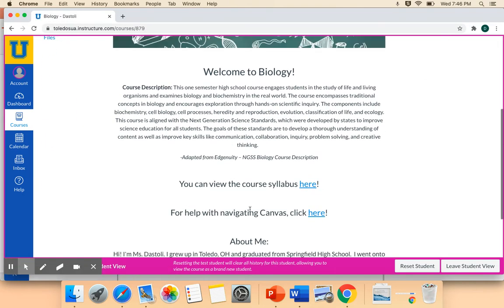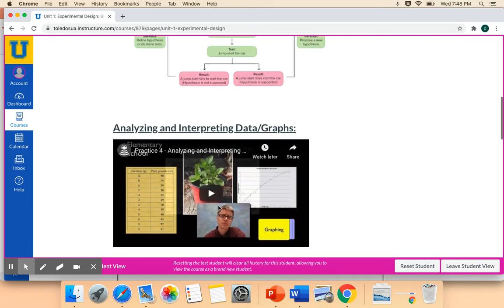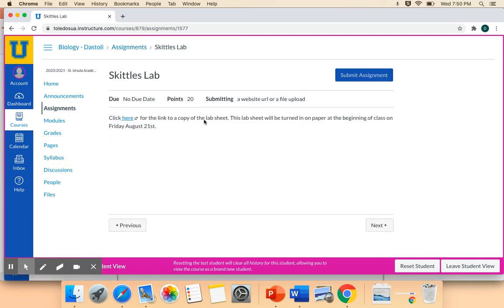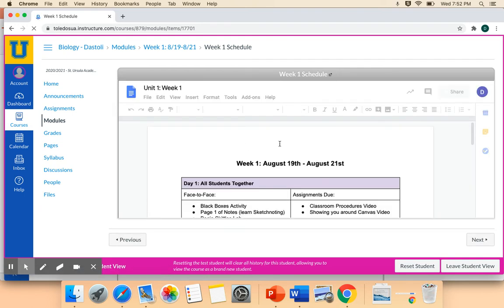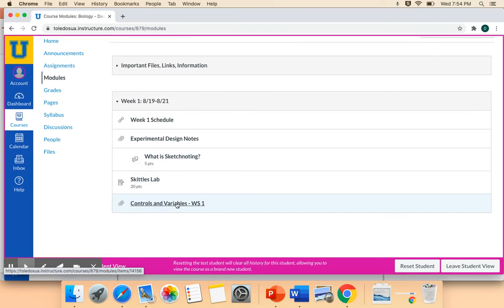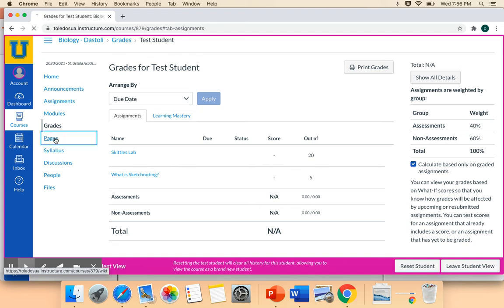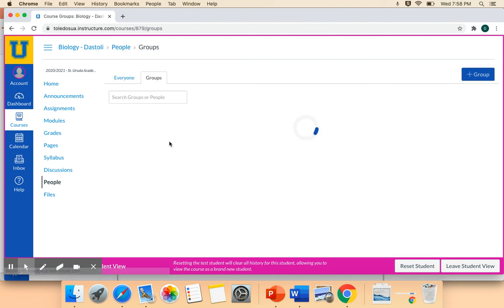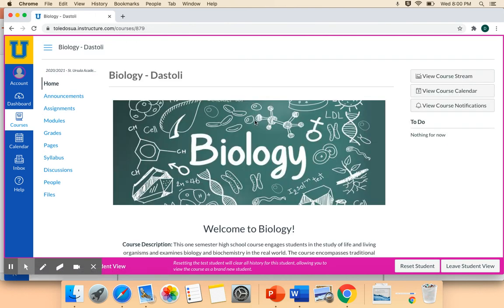Showing You Around Canvas